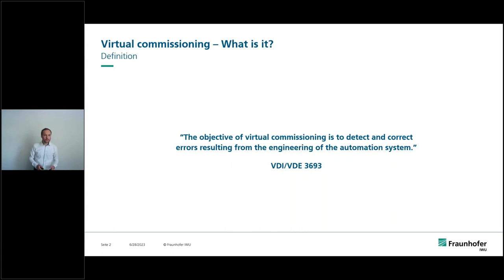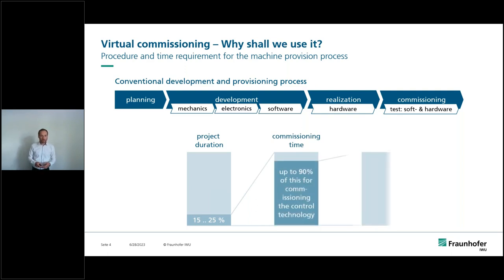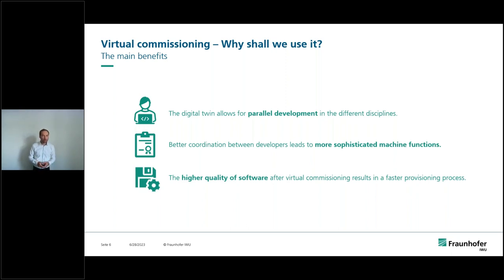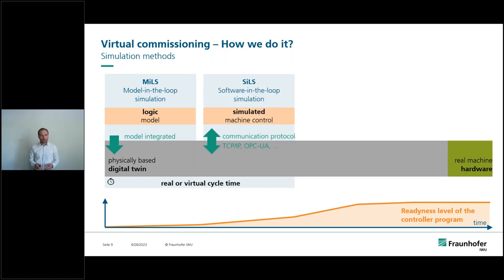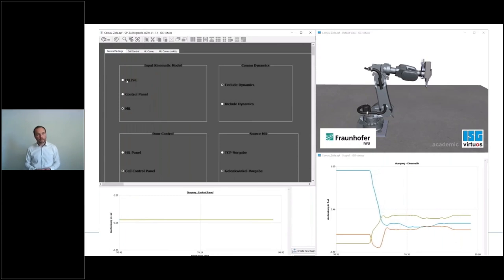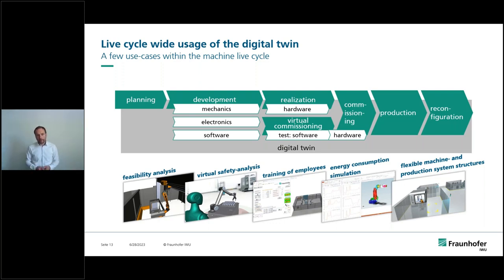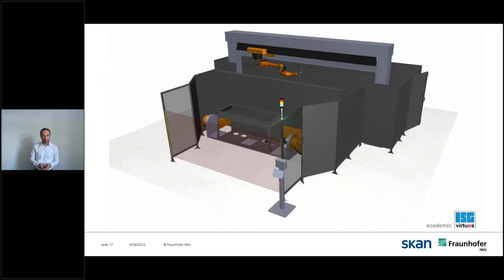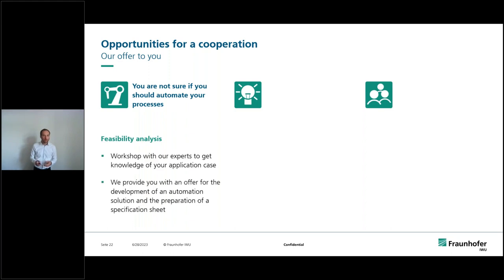Saving money with virtual commissioning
Today, the commissioning of production systems is often time-consuming and can only be carried out by experts. It takes place as the last development step after the implementation of the hardware of a production system. In addition to the implementation of the basic functions of the automation the commissioning process serves to test the hardware used and mainly to find errors and optimize the control technology on the real system. In this webinar, you will learn more about the method of virtual commissioning and the possibilities for using digital twins in the development and deployment process of production engineering machines and plants.

With the method of virtual commissioning, digital twins can today already be used to virtually analyze and optimize complex production systems during their development. This method allows for shortening the time- and energy-consuming process of commissioning. For this purpose, models of the production systems are used that behave almost like the real systems in terms of their interfaces, parameters and operating modes. With this method, control systems can be linked to the digital twin already in the design phase of the control program. So the control program can be checked and commissioned even before the realization of the machine technology.